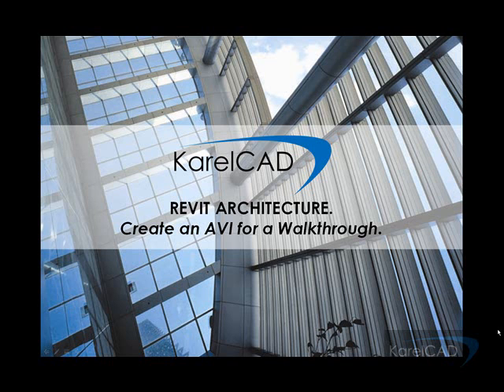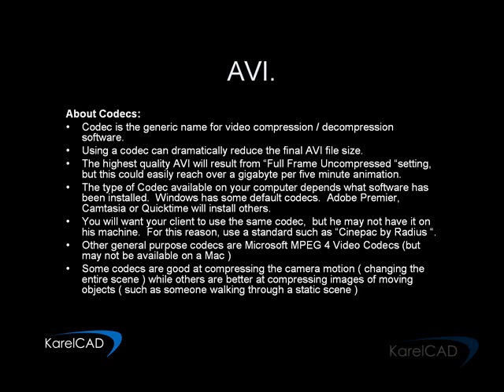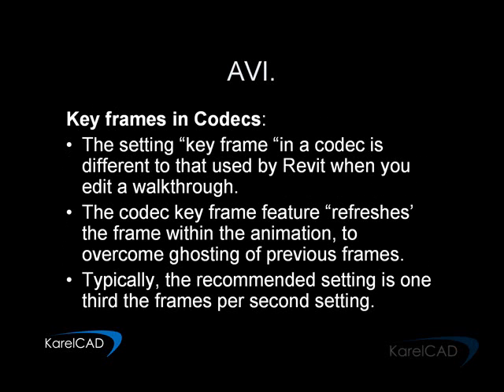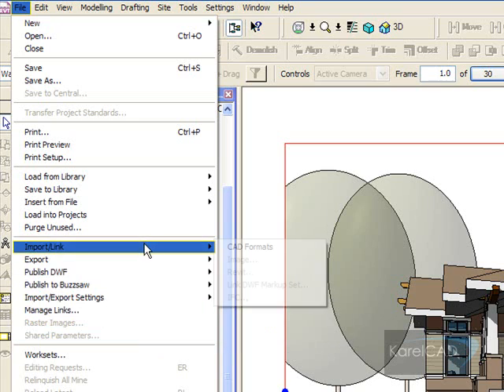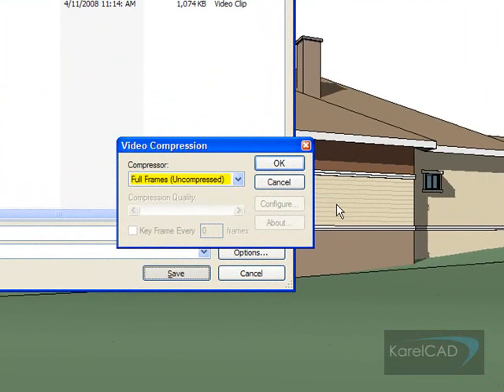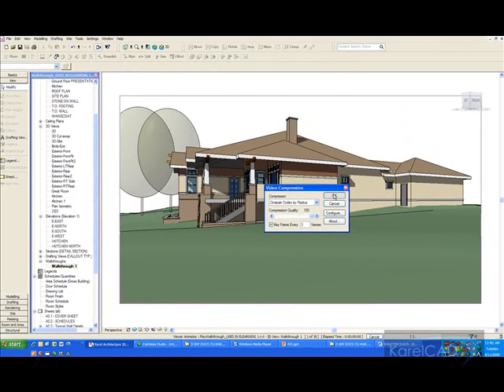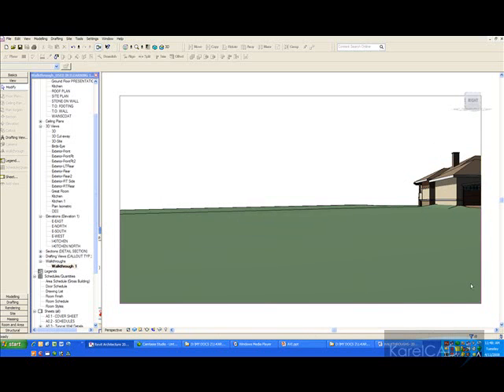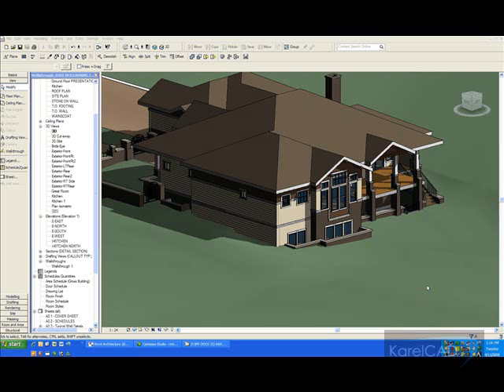KarelCAD - Creating AVI's in Revit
Using Revit Software this video explains how to create Avi's in Autodesk Revit using walkthroughs and sunstudies